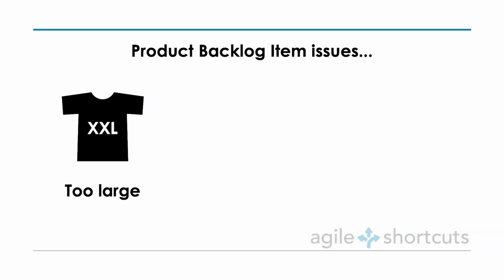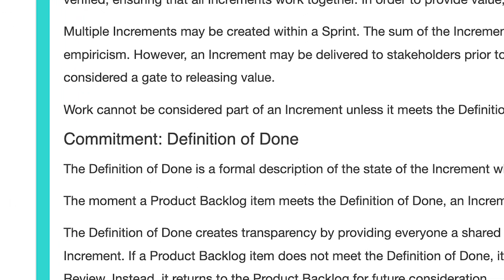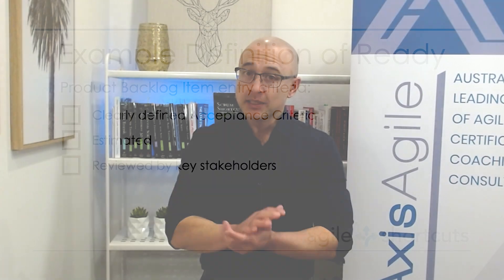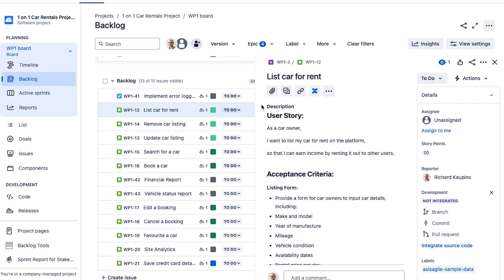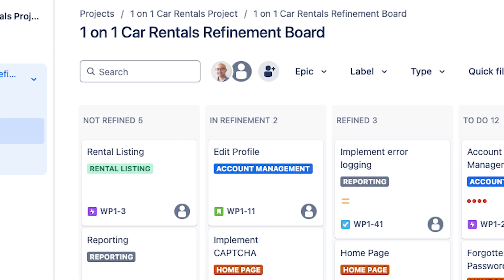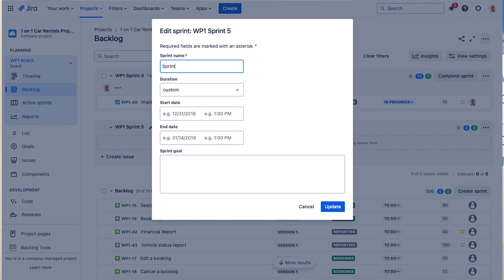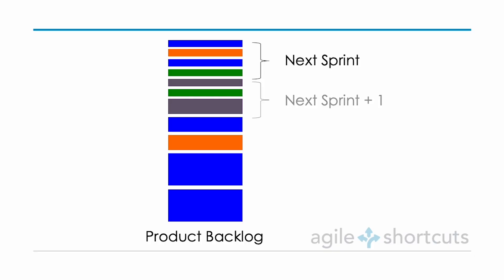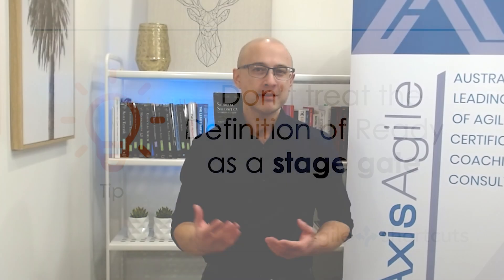Improve your Product Backlog Refinement process with a Definition of Ready | Part 4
This is part 4 in our video series aimed at helping Scrum teams complete their Sprint Plans.

In this video, we look at how an artifact called the "Definition of Ready" (DoR) can help a team improve their Product Backlog Refinement process.

➡️ OTHER MENTIONED VIDEO
Interested in other ways to indicate an item as Sprint Ready in Jira? Checkout the video below for 5 different ways:

⏰ TIMESTAMPS
0:00 Improve your Product Backlog Refinement process with a DoR
0:53 What is a Definition of Ready?
3:32 Implementing the Definition of Ready in Jira
6:16 Final tips